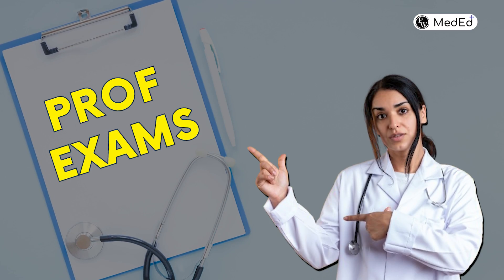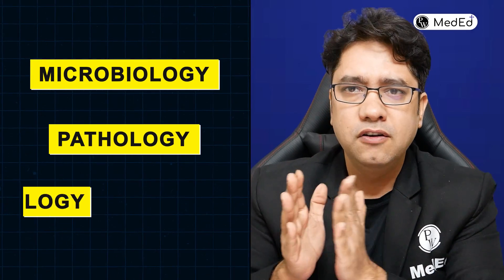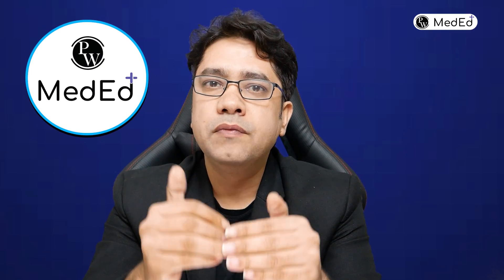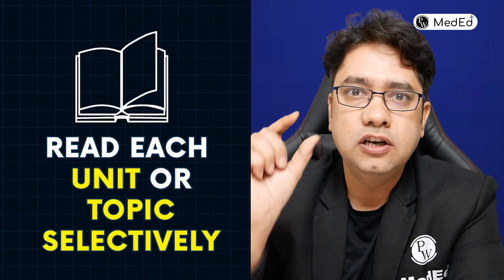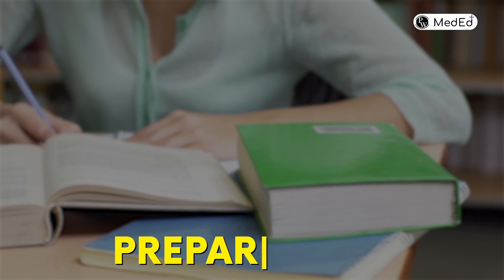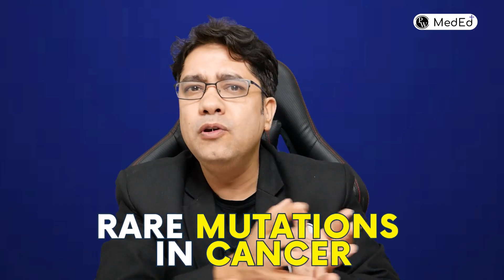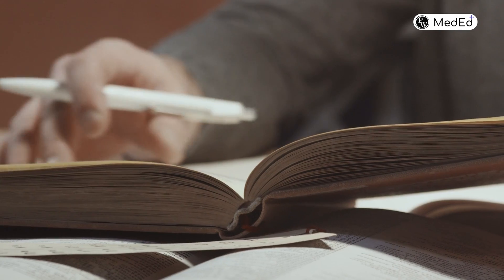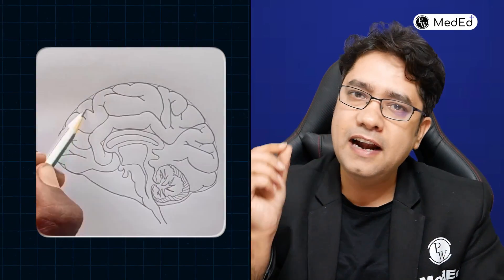Second Year Prof Exam को कैसे करना है Approach? | 2nd Year MBBS Approach by Dr. Ankit Kumar